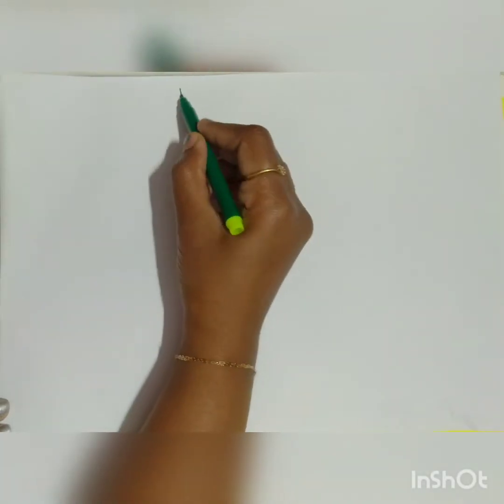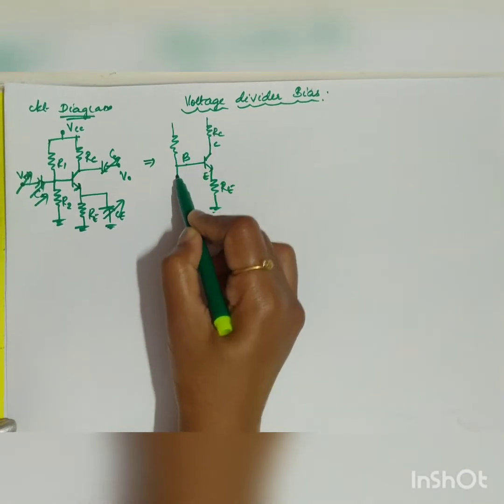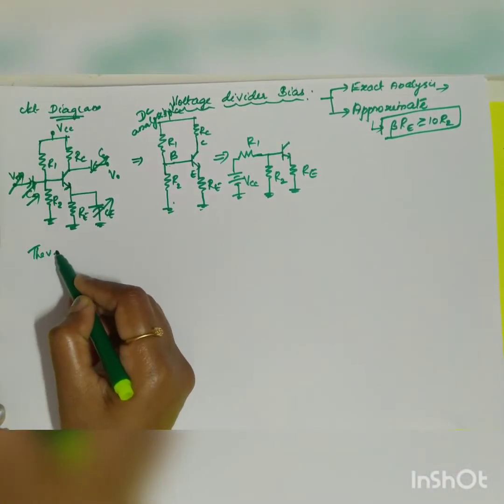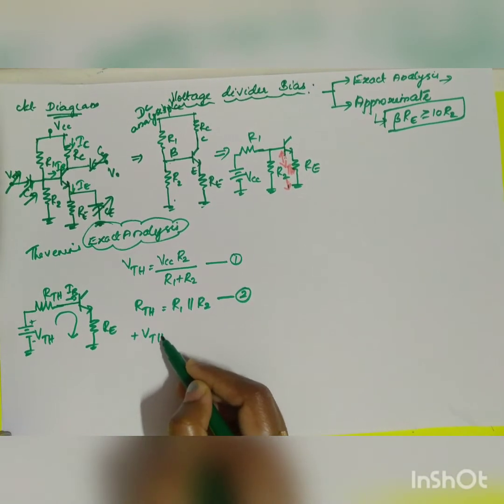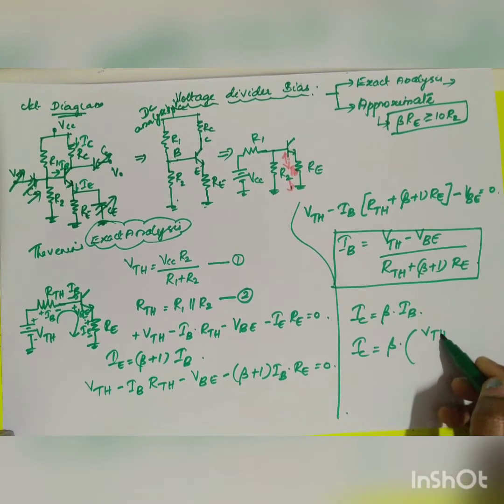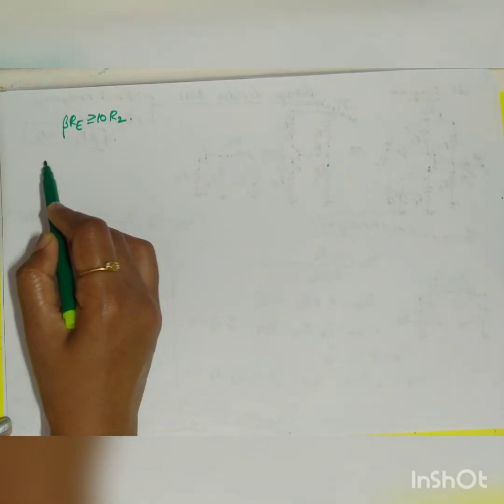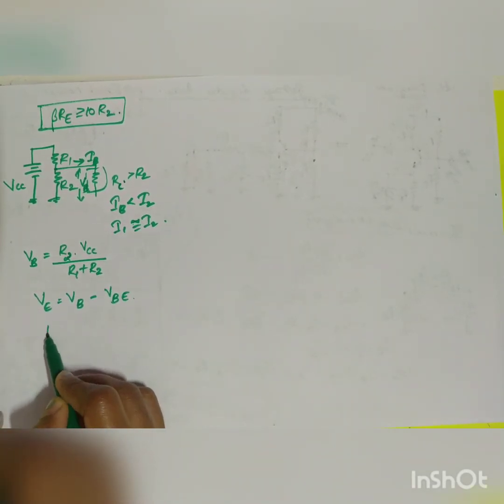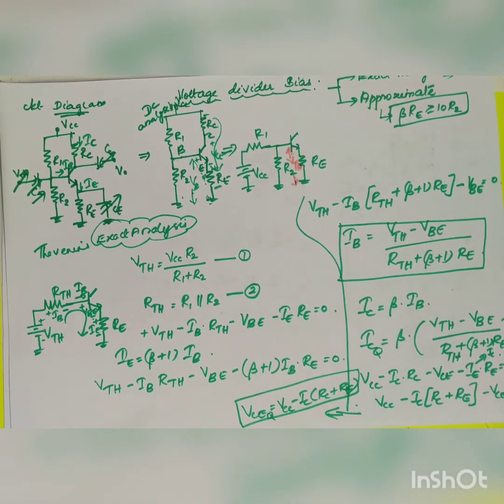voltage divider biasing@Few Minutes Learning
voltage divider biasing @fewminuteslearning9815